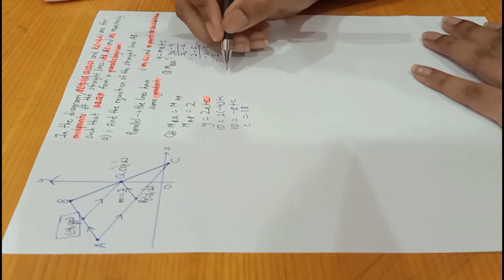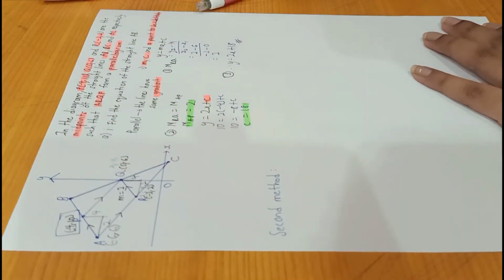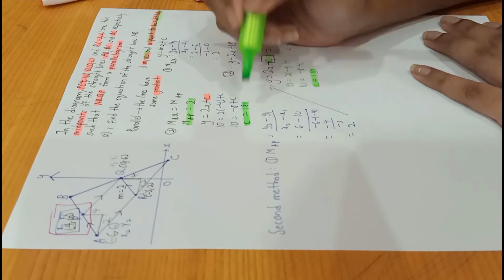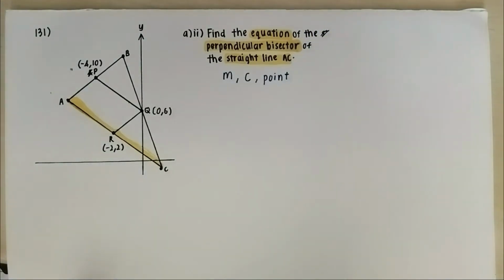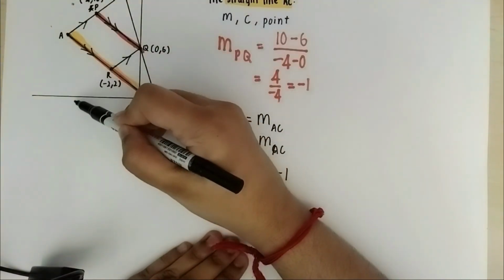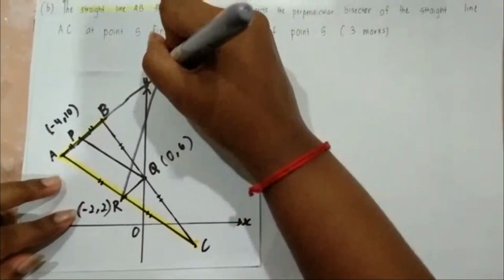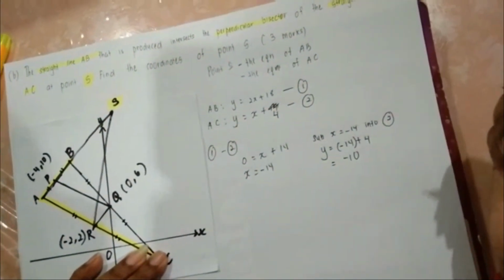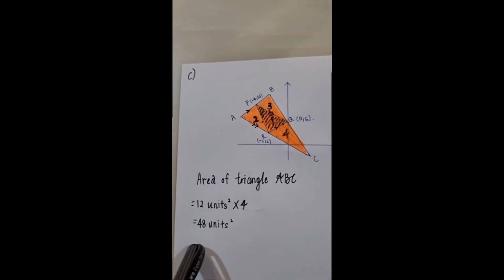TEAM BY SIFU :MODUL SABAH Q131 COORDINATE GEOMETRY